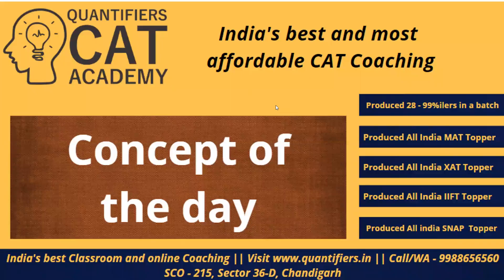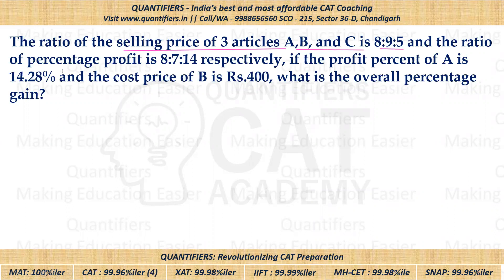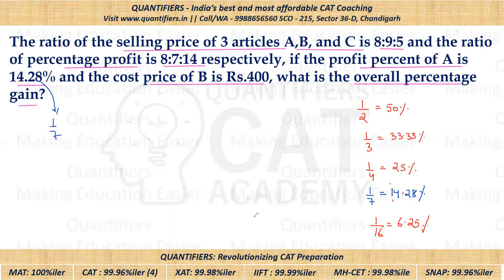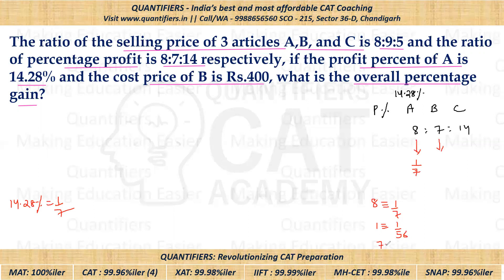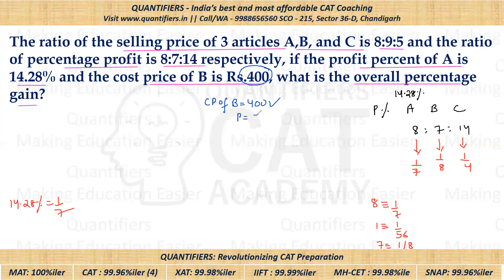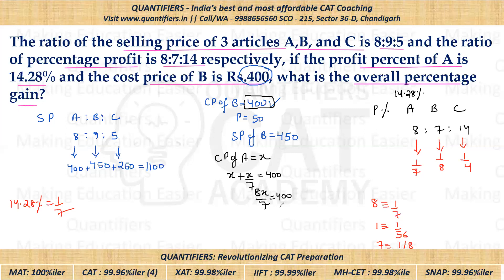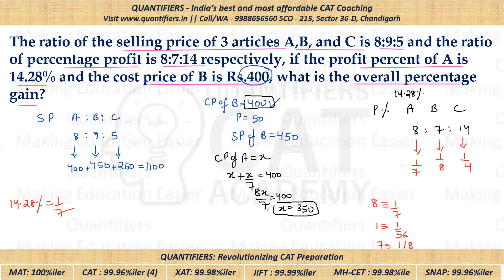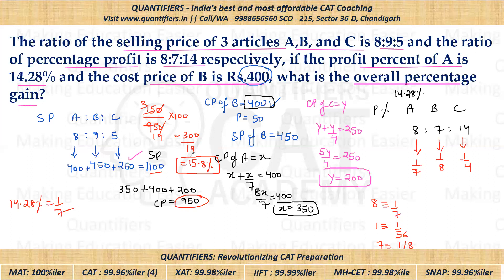CAT QA || Arithmetic Viral and Most asked question